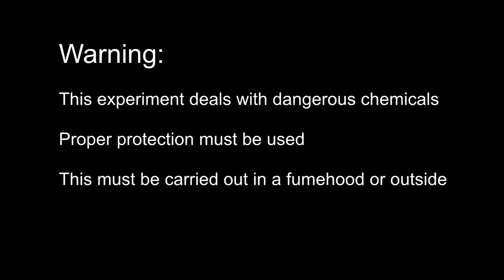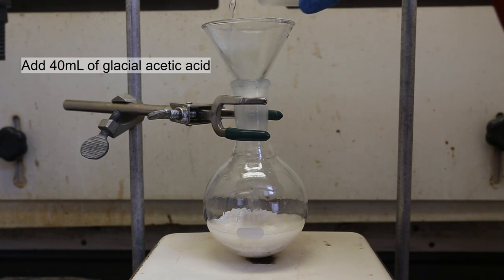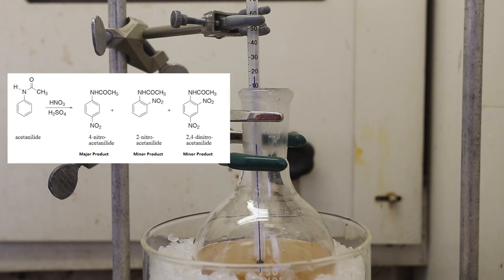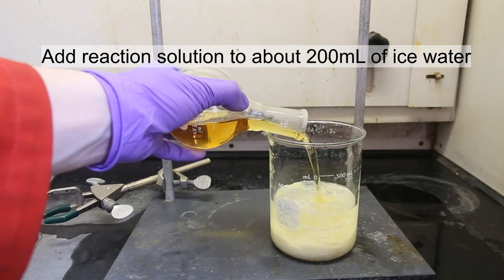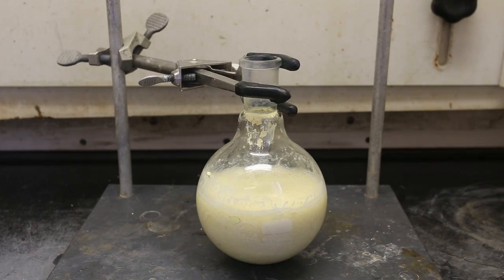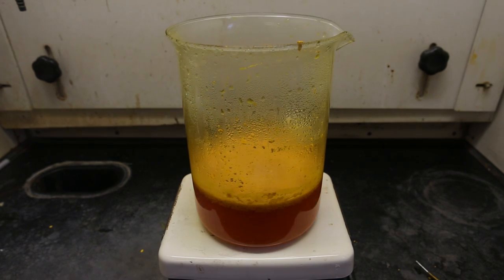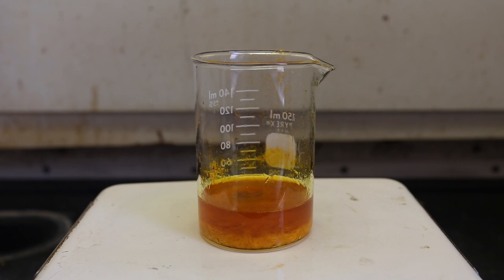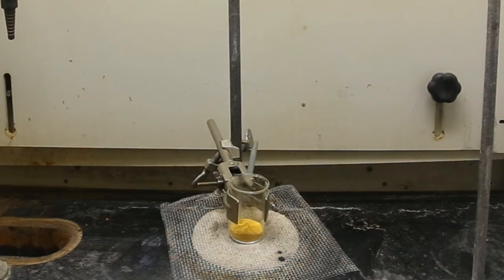Making a carbon snake with P-Nitroaniline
In this video, I will be synthesizing p-nitroaniline from acetanilide. This chemical is used mainly as a precursor for a dye, but it can also be used in an interesting reaction with sulfuric acid.

Note: My dehydration reaction did not work nearly as nicely as other videos. I just found however, a link explaining how the reaction should be carried out.

It suggests using much more sulfuric acid than I did and to stir the mixture.

(when signing up with this link, a portion of your membership directly supports the channel)